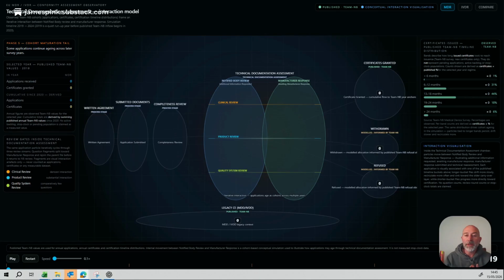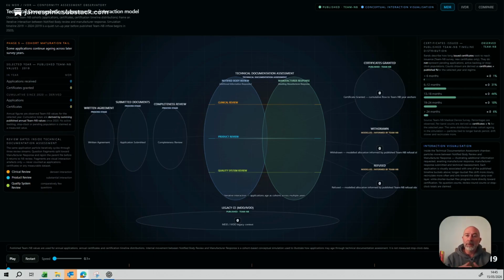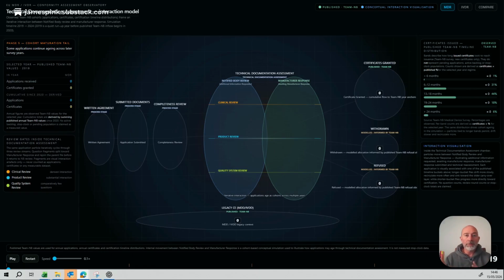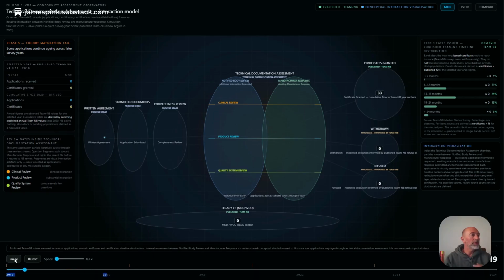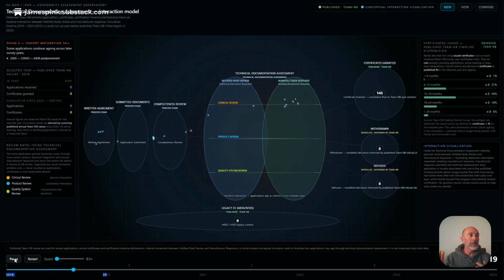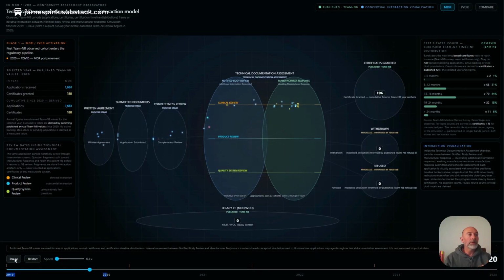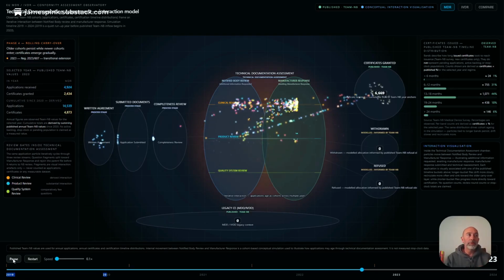MDR / IVDR Targeted revision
A modelling using Team NB data to show the missing piece in the puzzle - What's happening in the middle!

This is a preview.